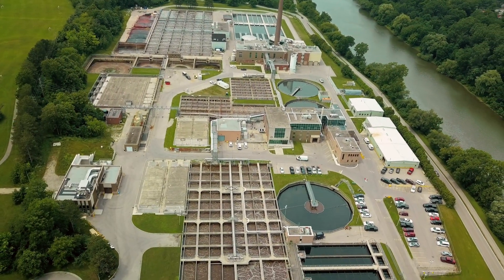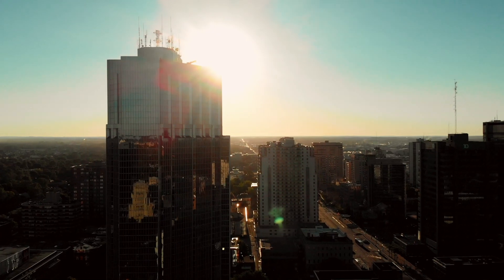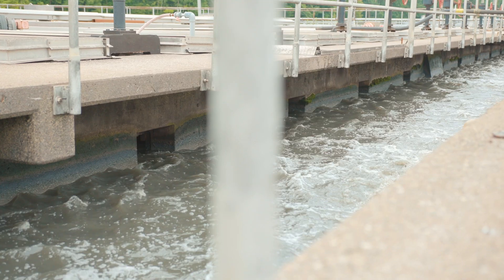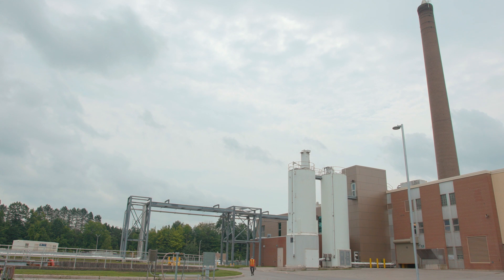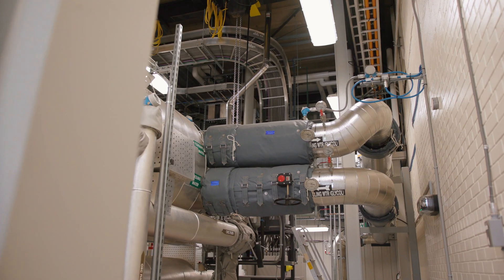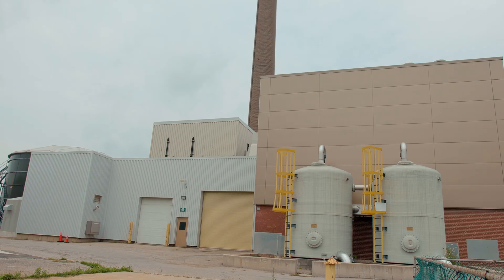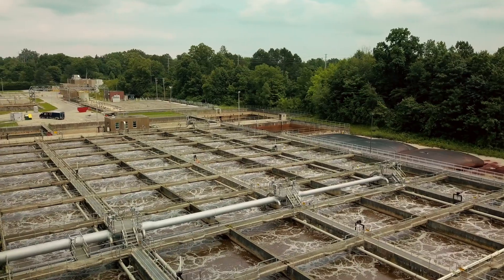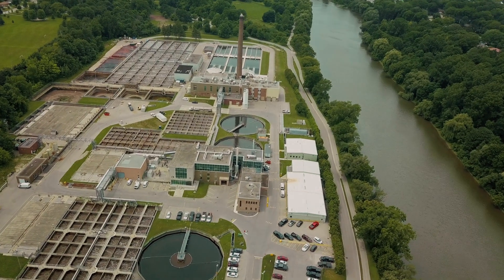Tour London’s Greenway Wastewater Treatment Centre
Learn about the history of this cutting-edge treatment facility and how it’s resistant to severe weather and protects London’s critical infrastructure from flooding along the Thames River. You’ll also hear about the facility’s Organic Rankine Cycle engine, installed in 2020 and converts waste heat into energy, producing $600,000 in energy savings for the plant annually.